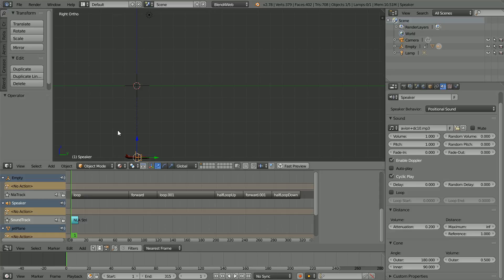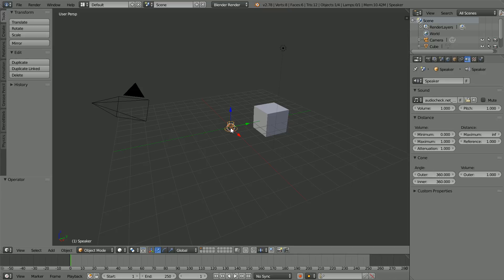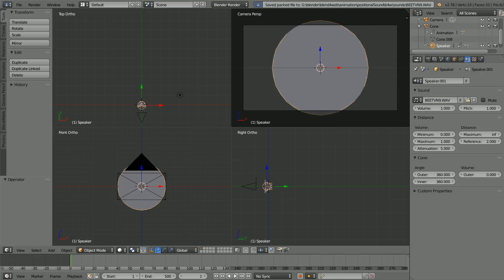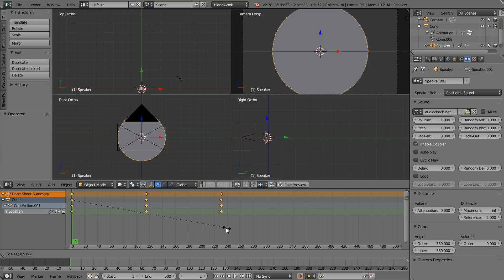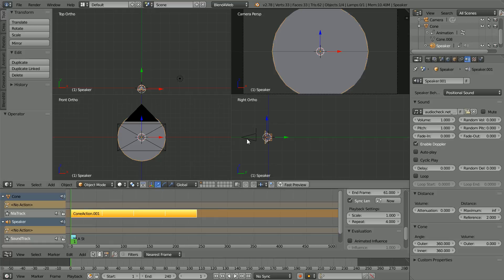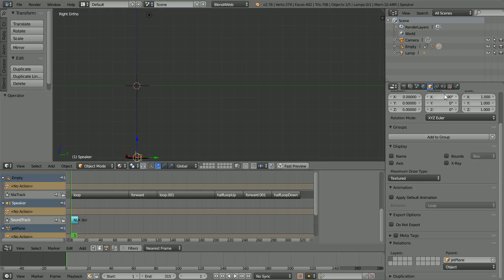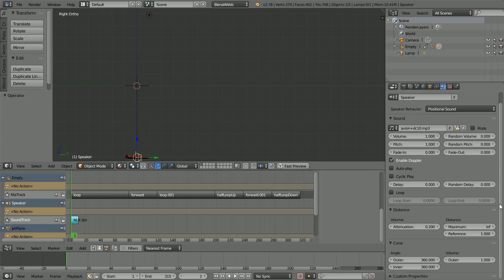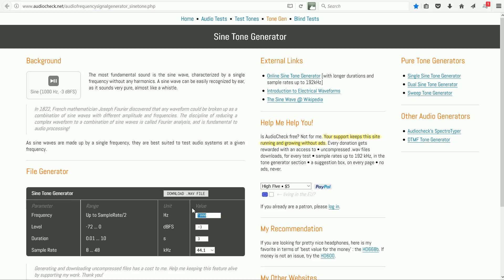A Speaker Object In A Web Browser, Sound in 3D, The Doppler Effect & Attaching A Speaker To A Jet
This tutorial looks at embedding sound sources into 3D scenes that can loaded into web browsers. This tutorial demonstrates the Doppler Effect. The tutorial shows how to attach a speaker object to a jet aircraft.

It is recommended that you watch my tutorial on the Blender speaker object before watching this tutorial -

This tutorial takes two existing animations and modifies them.

The first animation is one that was used to demonstrate positional sound, the effect of distance on sound volume. The animation is adapted to demonstrate how the Doppler Effect can be simulated using blend4web.

The sound file used was generated at the following site -

The second animation is of a jet plane stunt flying, a speaker object is attached to the jet.

The jet is made the parent of the speaker, wherever the jet goes the speaker follows. The animation uses the effects of distance and direction of the sound source and the Doppler Effect.

The sound file of a jet engine was downloaded from -